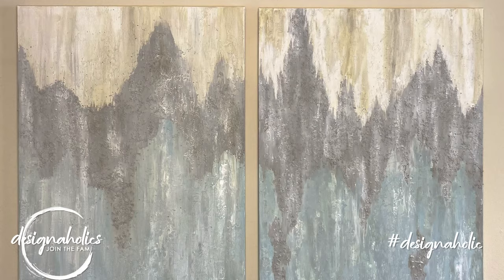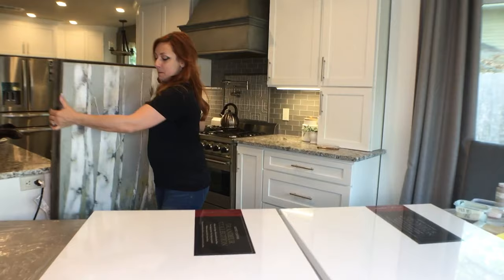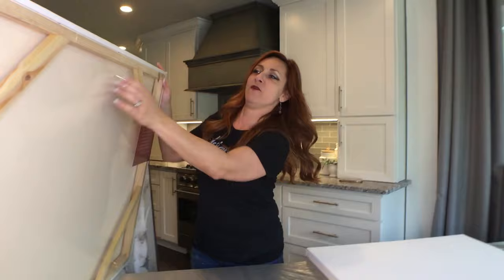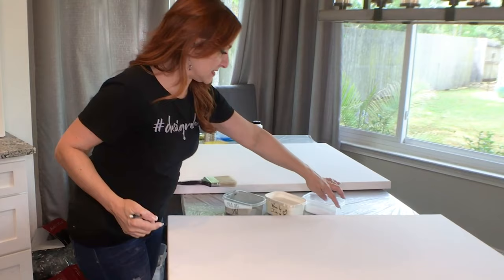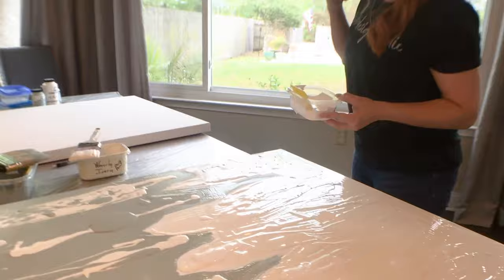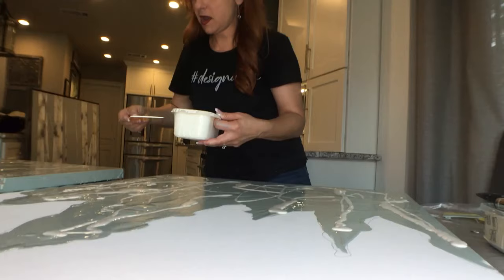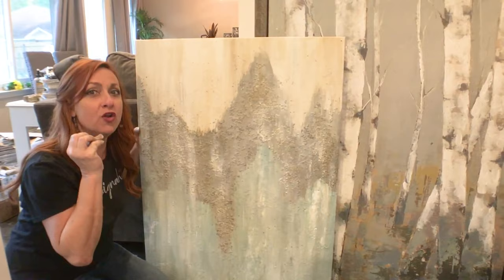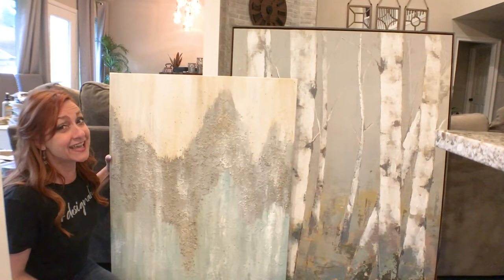DIY Wall Art | Easy Canvas Painting Ideas on a Budget | Textured Abstract Canvas Art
DIY Textured Abstract Wall Art | Dollar Tree + Hobby Lobby + Walmart | *Easy Canvas Painting Ideas!  Inspired by Pottery Barn, Anthropologie, Restoration Hardware, etc!

Hey Designaholics!
Check out this super easy HUGE DIY Abstract Wall Art project using items from Dollar Tree, Hobby Lobby, and Walmart! This was quite the fun project and you to can make a huge statement piece for your home!

We hope you enjoy this tutorial! Don't forget to reach out at our Facebook group to share if you did this project!

Products you will need:
-- 30"x40" Canvas:
AMAZON VERSION (Pack of 2)
-- Wavery Chalk Brush
-- Bondo Spreader
-- Folk Art White Wax
-- Drying Tool (Hair Dryer)
-- Paint Brushes (Multi-use)
-- Pebbles / Aquarium Gravel:
            *Pick Up In Store At Dollar Tree*: shorturl.at/dqDEZ
AMAZON VERSION

COLORS USED:
-- Waverly Sage Chalk Paint
-- Waverly Ivory Chalk Paint
-- Folk Art Adirondack Chalk Paint
-- Folk Art Italian Sage Acrylic Paint
-- Folk Art Seamist Acrylic Paint
-- Folk Art Villa Green Acrylic Paint
-- Folk Art Light Gray Acrylic Paint
-- Folk Art Ivory White Acrylic Paint
-- Folk Art Wicker White Acrylic Paint
-- Waverly Mineral Chalk Paint: shorturl.at/qrMT5
-- Waverly Fawn Chalk Paint: shorturl.at/optvy
***Waverly can be found at Walmart and FolkArt at Michaels***